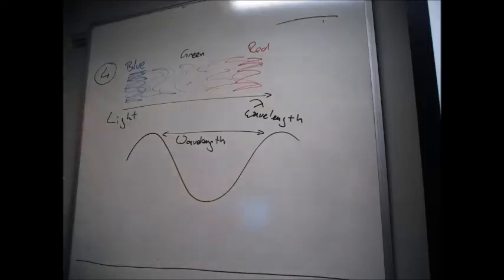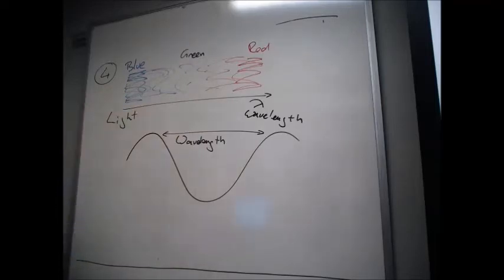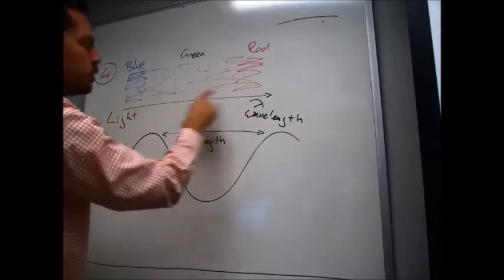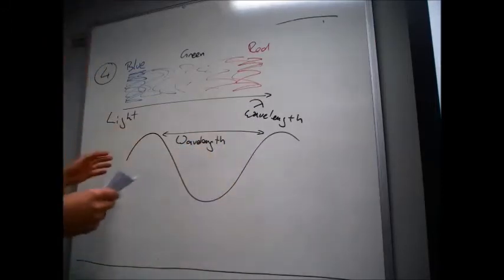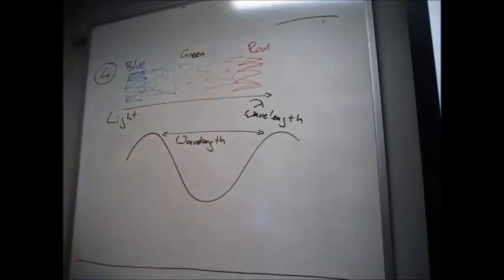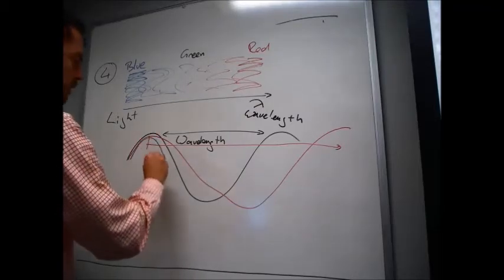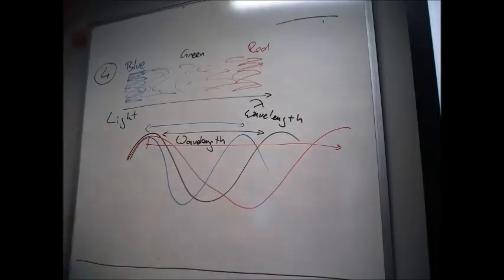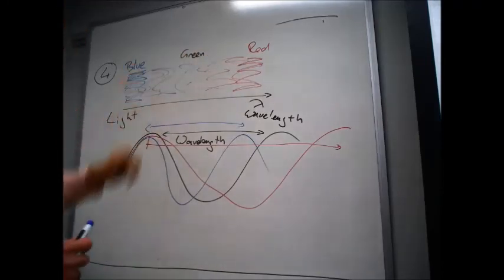NTU - Worked Example Sheet 1 Q4